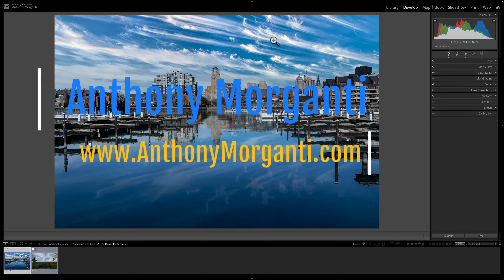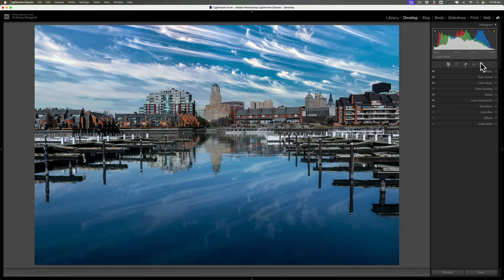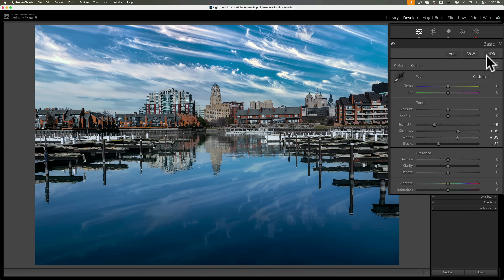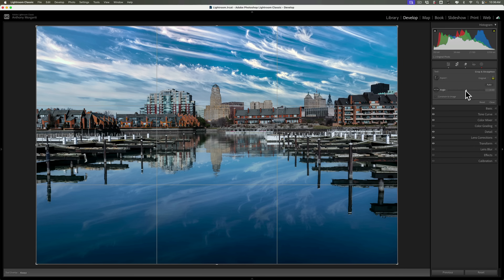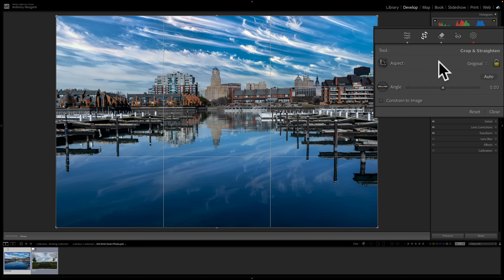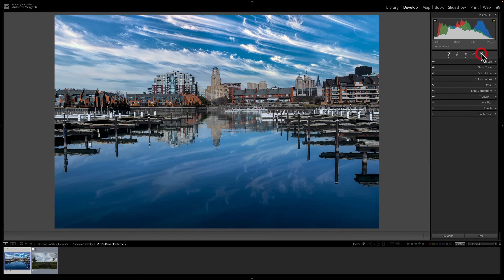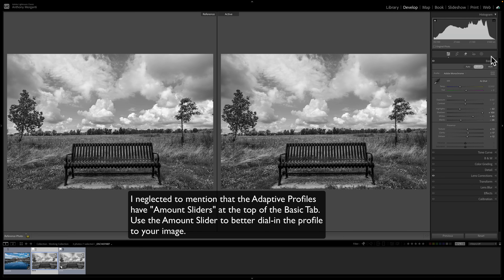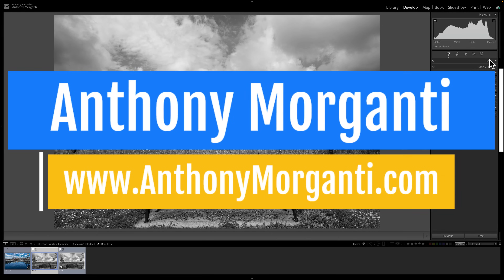What's NEW in Lightroom Classic ver 14.2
In this video, I demonstrate everything new in the latest version of Lightroom Classic, version 14.2.

*Note that this is a rolling update; not everybody will get it immediately.

My Latest Course: Photoshop Unleashed!

New lens profiles

Canon RF
Canon RF 16-28mm F2.8 IS STM

Sony FE
Sony FE 28-70mm F2 GM